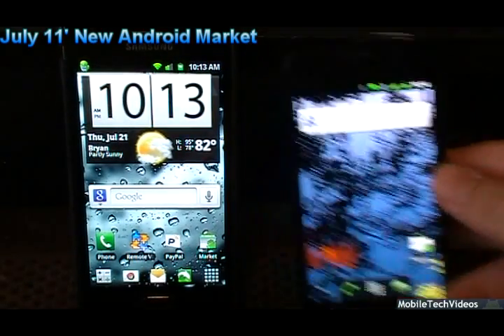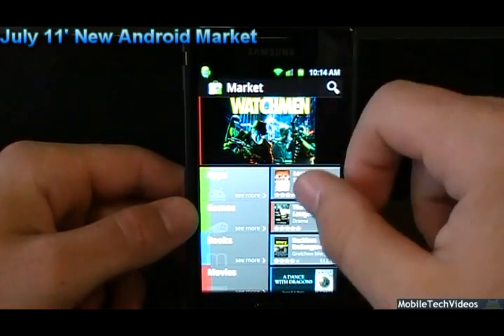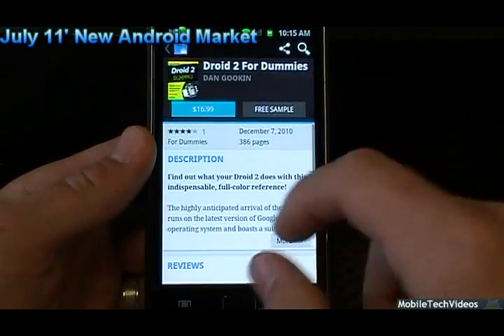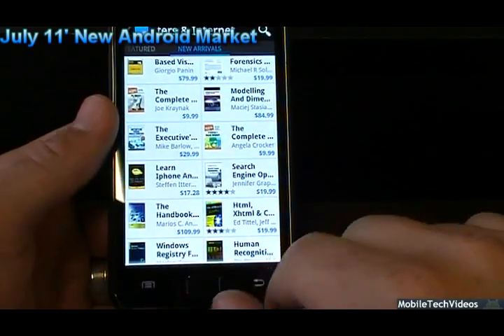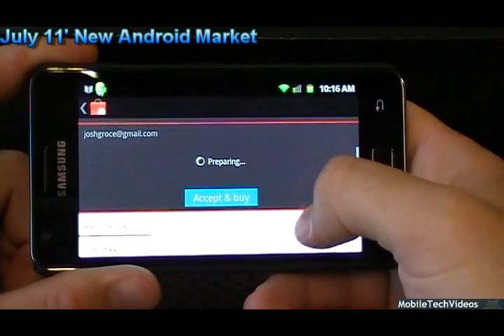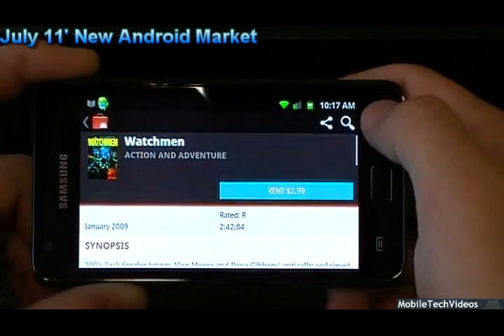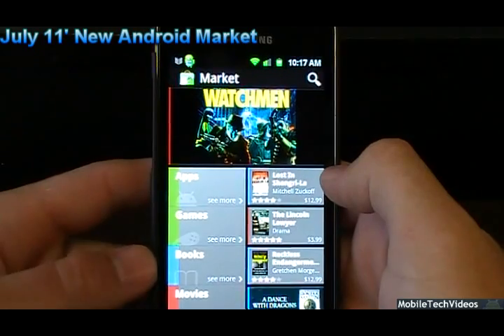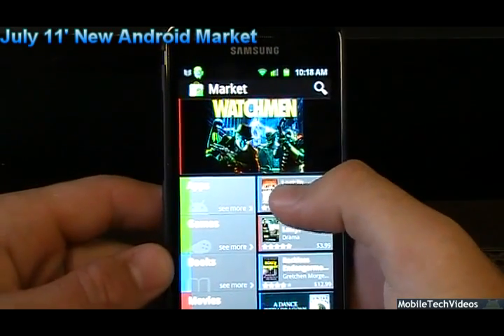New Android Market (July 2011 Release)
This is an overview of what's new and to expect in Google's latest Android market release. Expect this to hit your phone sometime in the next 30 days.